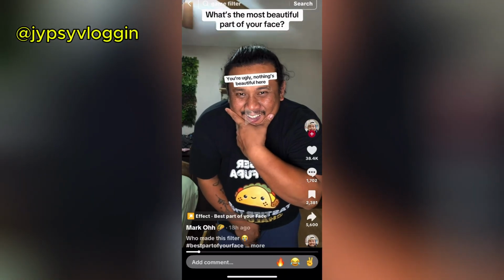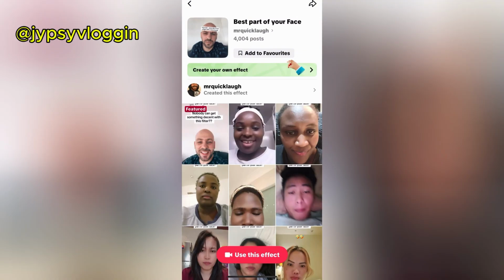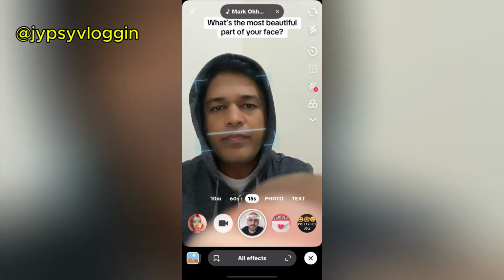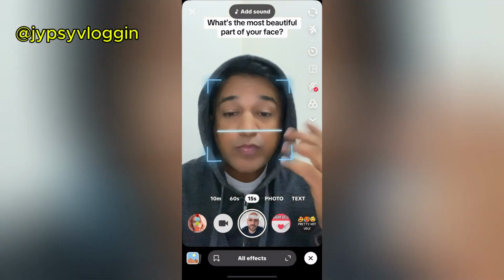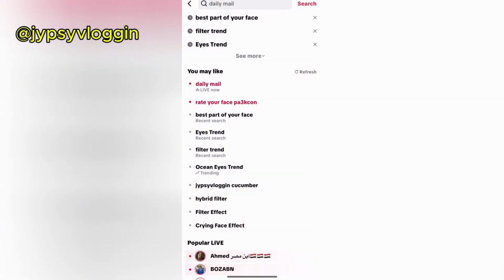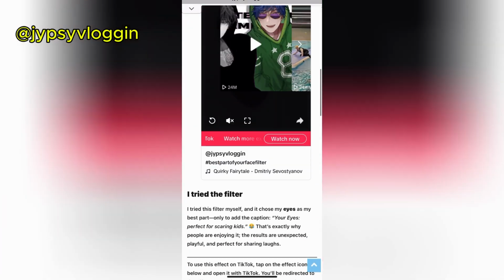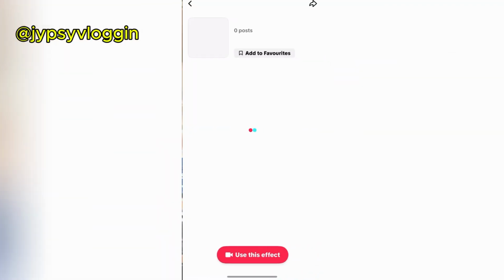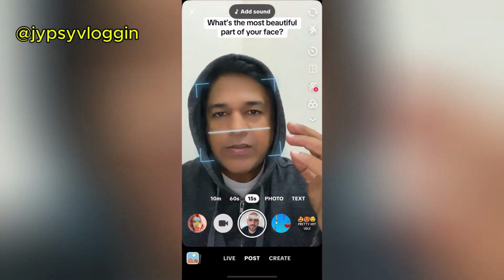How to get Best Part of Your Face Filter on TikTok